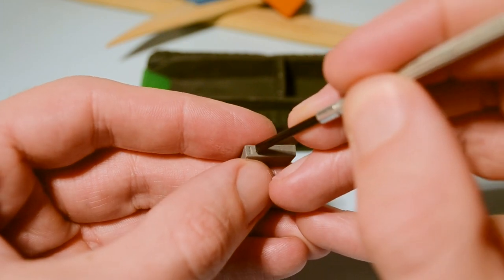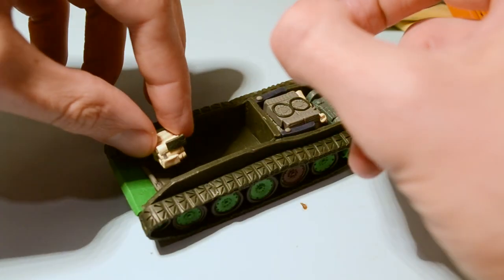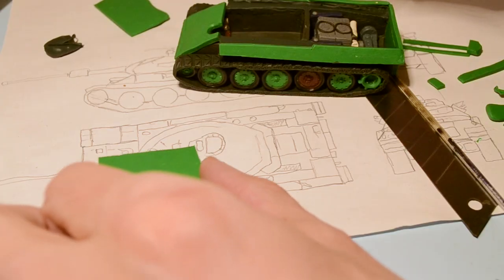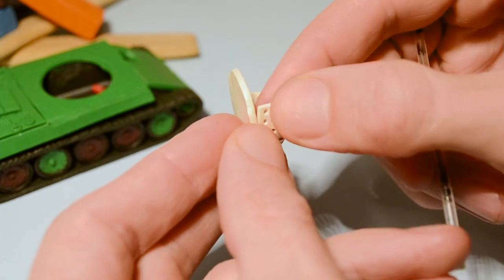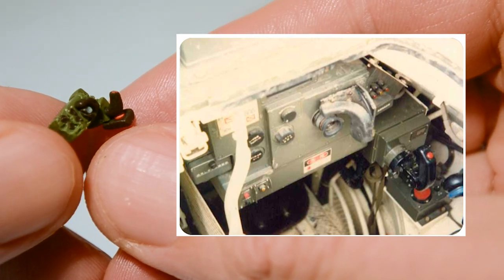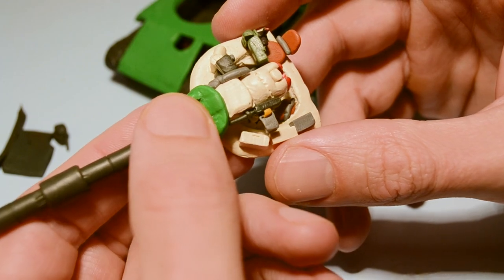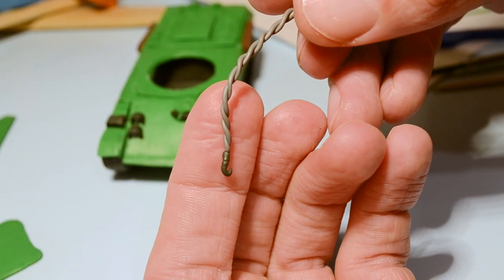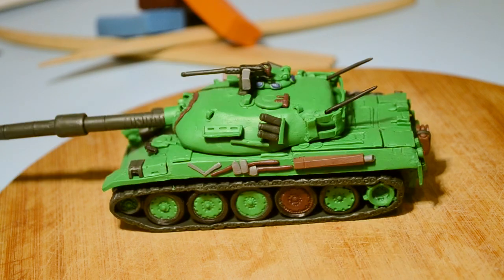Type 74/STB-1 Japan main battle tank(MBT) with Hydropneumatic Suspension.74式戦車.CLAY Model.エルフを狩るモノたち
The Type 74 (74式戦車, nana-yon-shiki-sensha) is a main battle tank (MBT) of the Japan Ground Self-Defense Force (JGSDF). It was built by Mitsubishi Heavy Industries as a supplement to the earlier Type 61. It was based on the best features of a number of contemporary designs, placing it in the same class as the US M60 Patton or German Leopard 1. AT the origin, the Type 61 was just entering production when the Army requested as soon as 1962 a new design, having recently saw intelligence reports about the capabilities of the new Soviet T-62. Mitsubishi Heavy Industries integrated in its preliminary design many features from western tanks, among which the controllable suspensions of the future joint US/West German MBT-70, the hull of the Leopard I, some influences in turret design and a remote-controlled anti-aircraft machine gun from the M60, and NATO's standard Royal Ordnance L7 105 mm rifled gun. The keep the turret low, the design requested an autoloader, and the commander was given a new rotatable cupola. The Type 74 (74式戦車 nana-yon-shiki-sensha) was born.
It was followed by the heavier Type 90. Both the Type 74 and Type 90 are supplemented and will be eventually replaced by the new-generation Type 10 tank.
Japan – 893 produced between September 1975 and 1989, with 225 delivered by January 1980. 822 in service in 1990, 870 in service in 1995 and 2000, 700 in service in 2006. As of March 17, 2022, from the disbandment of the 1st Division's 1st Tank Battalion of the Eastern Army, approximately 130 Type 74 tanks remain in service today.